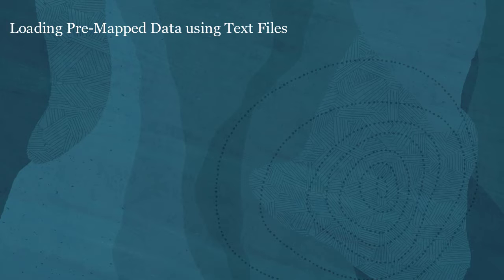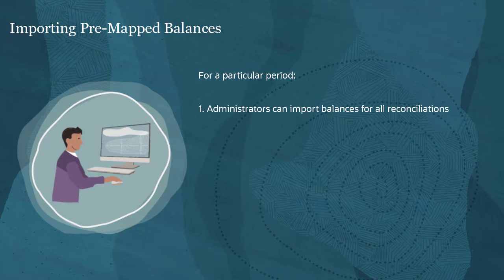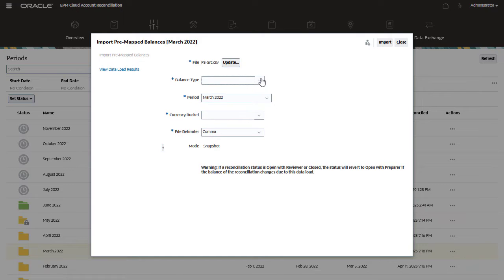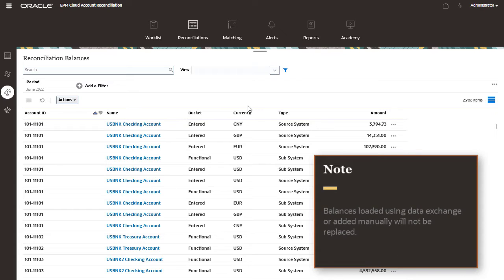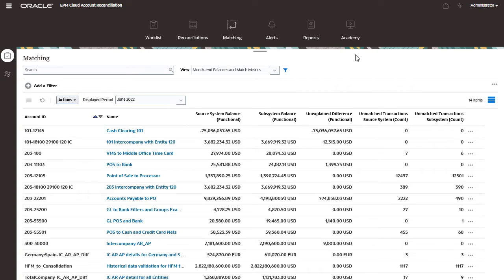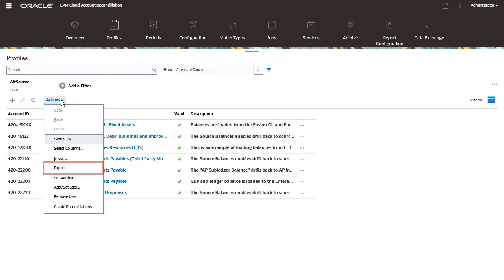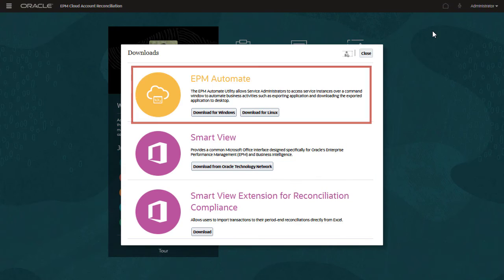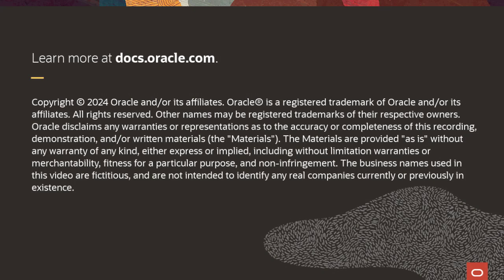Loading Different Types of Data in Account Reconciliation (Part 1)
This overview identifies the available options for loading different types of data into Account Reconciliation. Since loading data is a key prerequisite for performing reconciliations, this video helps you identify when and why to use each tool.

Timings:
0:04 Introduction
0:53 Loading pre-mapped balances into Account Reconciliation through a file
1:45 Loading pre-mapped transactions into Reconciliation Compliance through a file